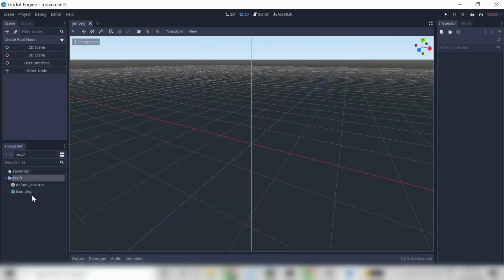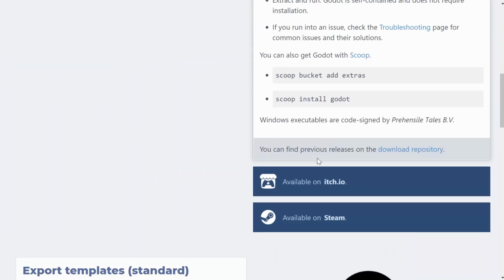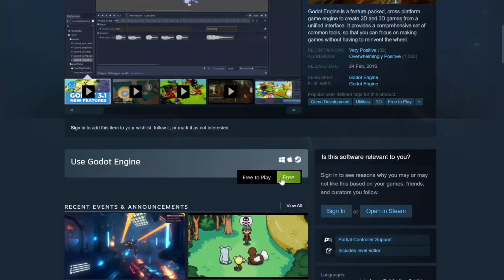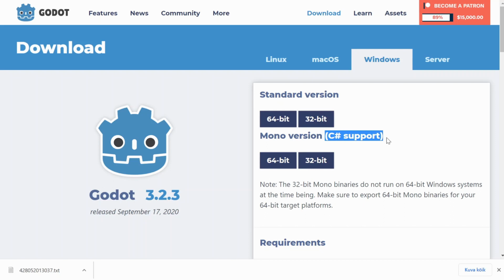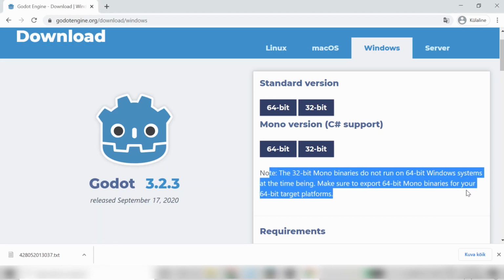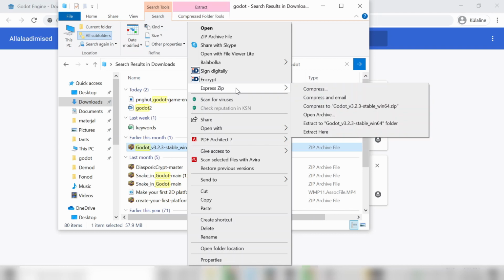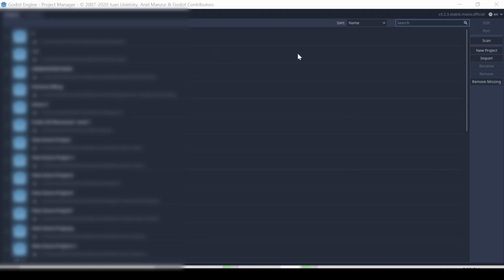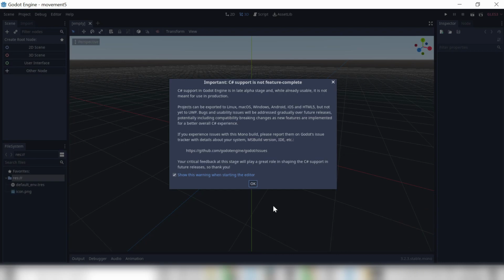Godot Tutorial - How to install Godot Game Engine (Standard version of Mono version)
How to download Godot game engine AND EVERYTHING RELATED TO GODOT

You can download Godot from steam or godot website.
and You can download Godot Standard version of Mono version (C# support and GDScript )
so let's start game development

I will share my secrets on how to make your Godot Engine games look excellent. I will give you tips, shortcuts, and best practices that will help you create your project in less time. This channel is perfect for people who want to learn more about the engine and want to make a game.

Become a game developer and sell your games

I'm trying to make your life easier. I hope you find the videos on my channel informative and helpful.

Timecodes
0:00 - Intro
0:07 - Where to download Godot Steam or
0:30 - Downloading part 1
0:41 - Standard version or Mono version (C# support)?
0:58 - Checking 64bit or 32bit
1:11 - Downloading part 2
1:27 - Opening the godot game engine
1:28 - Opening "new project" without chaos
1:50 - Outro